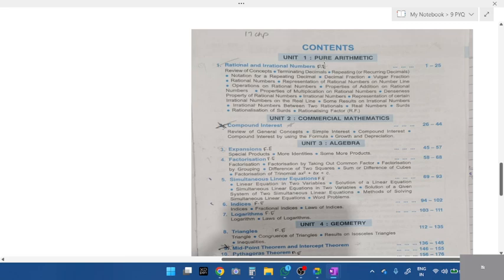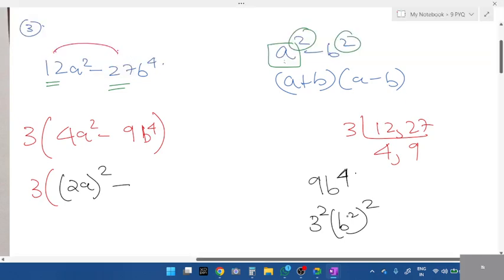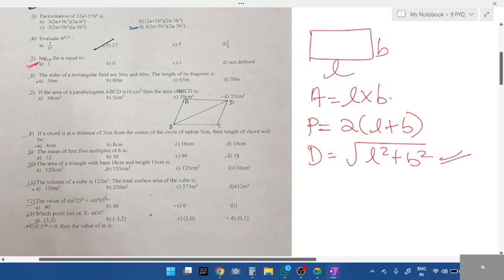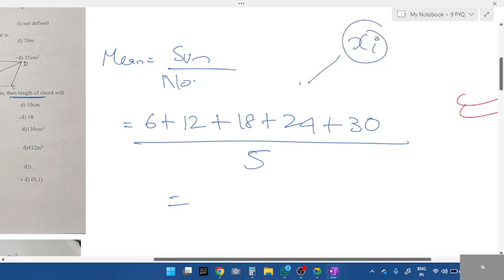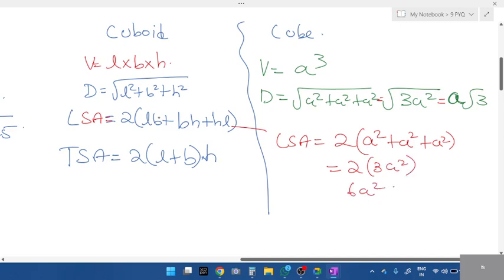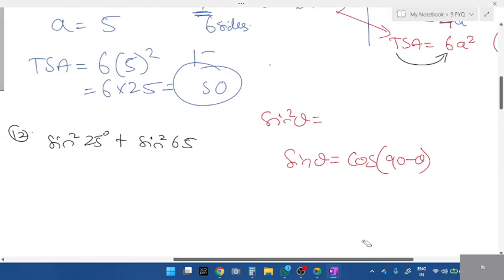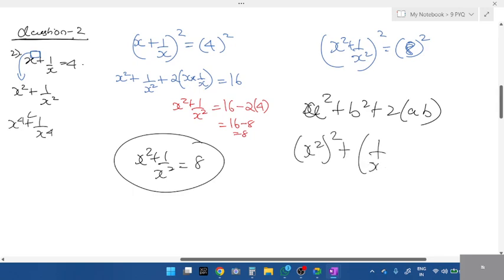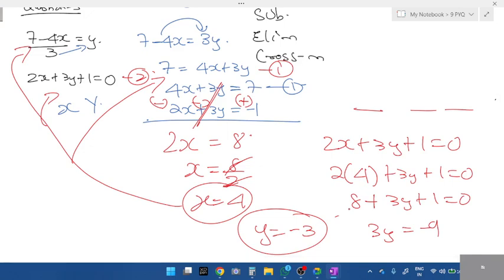9th Final PYQ , part 1